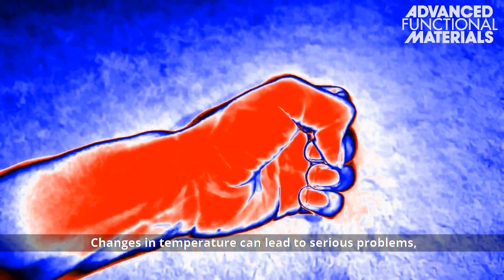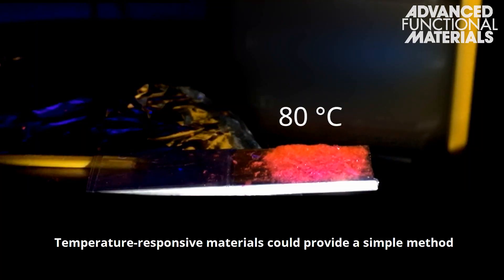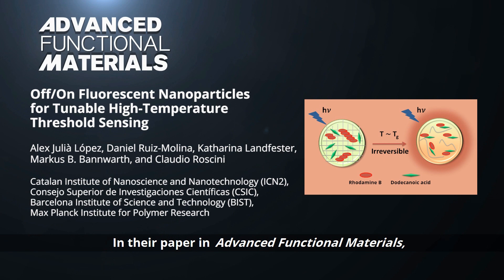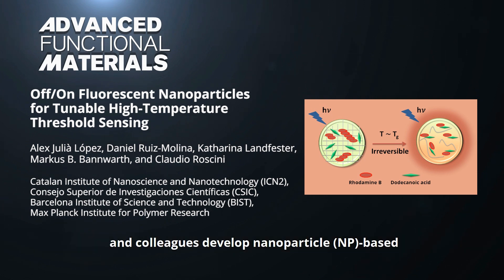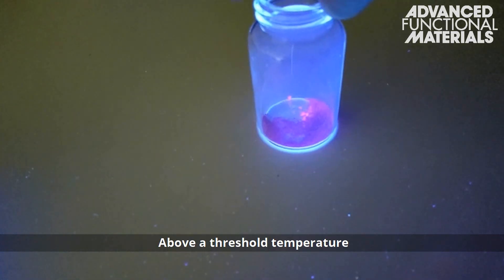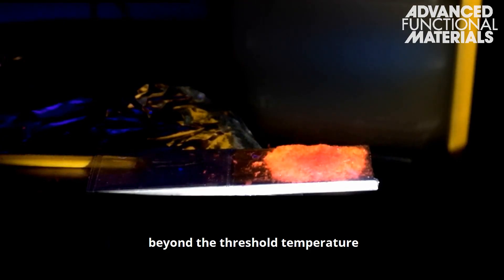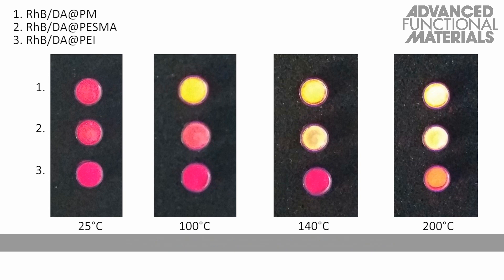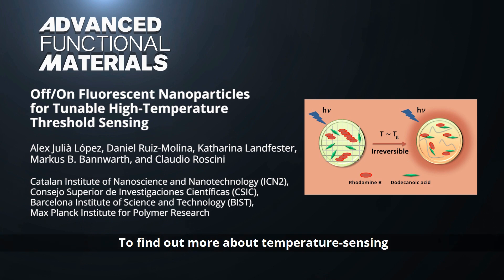Off/On Fluorescent Nanoparticles for Tunable High‐Temperature Threshold Sensing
Fluorescent high‐temperature threshold sensors, based on polymeric nanoparticles containing Rhodamine B and dodecanoic acid, are obtained. These sensors are easily prepared to selectively detect threshold temperatures in the range of 90–200 °C, by simply changing the constituent polymer. The irreversible fluorescence enhancement is high enough to be detectable by the unaided eye. This is reported by Alex Julià López, Daniel Ruiz‐Molina, Katharina Landfester, Markus B. Bannwarth, and Claudio Roscini in the article